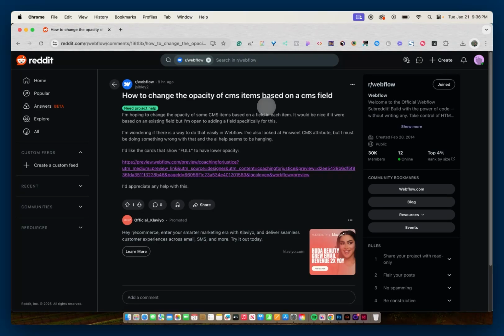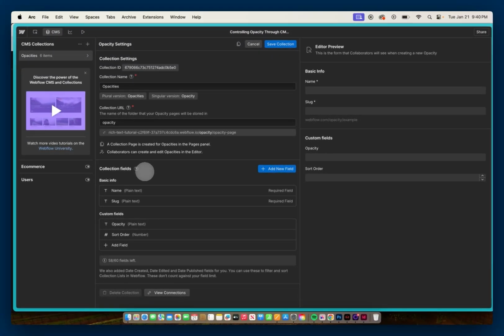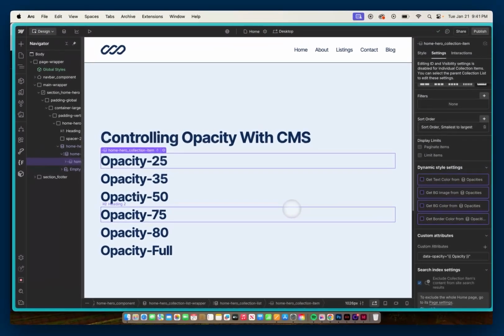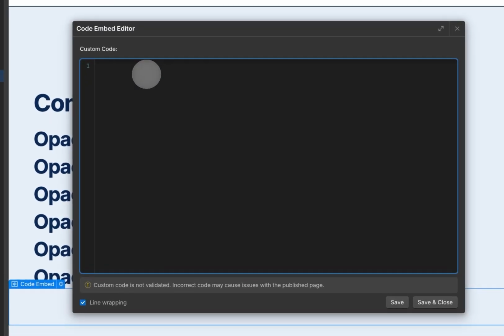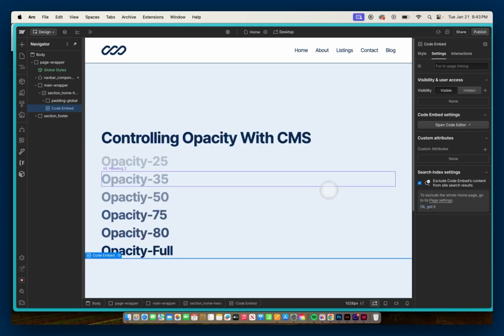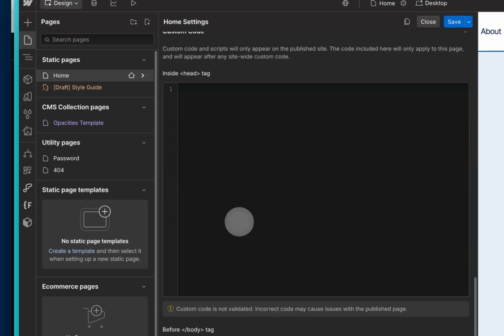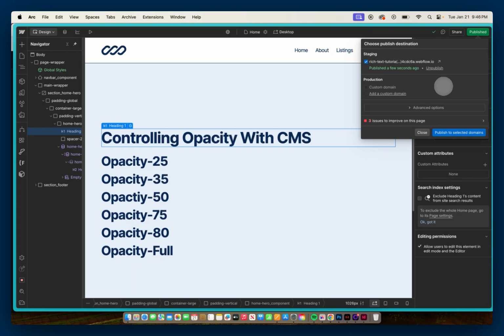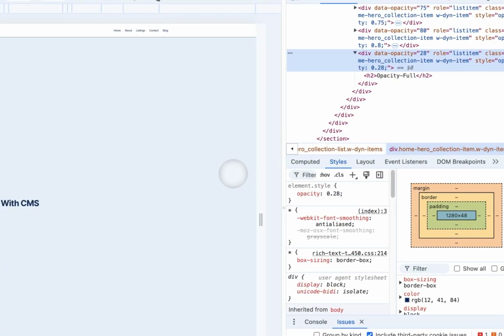Control Opacity Of CMS Items Through CMS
In this tutorial, I’ll show you how to create a CMS Collection in Webflow that controls the opacity of its items. We’ll create a collection called "Opacities" and add a custom text field called "Opacity," where we can input the desired opacity value for each specific item.

With the collection added to our page in the Webflow Designer, we’ll assign a data attribute of [data-opacity] to the elements, with the value dynamically pulled from the custom "Opacity" field in our CMS.

I’ll then walk you through two options for making this work. The first option is a CMS-only approach, which requires some pre-planning to account for all possible opacity values in advance. The second option uses pure JavaScript, allowing for greater flexibility, including granular values like 28 or 32.

Tools/Resources I'm Currently Using :

Screen Studio - Screen Recorder Used To Record Video
👉Try Webflow
👉Sonduck Film Motion Graphic Templates
👉 Envato Elements
Timecode:
0:00 Intro
0:26 Breaking Down The Structure
0:45 Breaking Down The Collection
2:11 CSS Only Approach
4:09 JavaScript Only Approach
6:40 Outro - Thanks For Watching